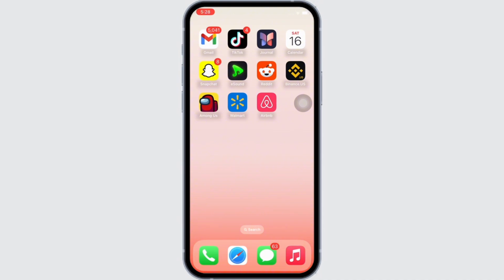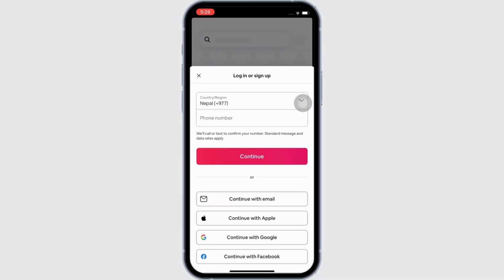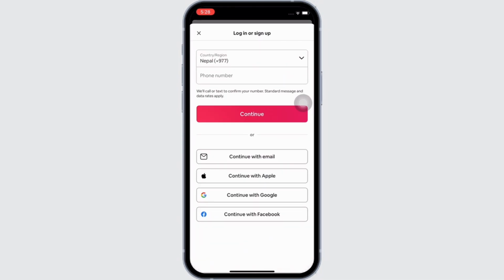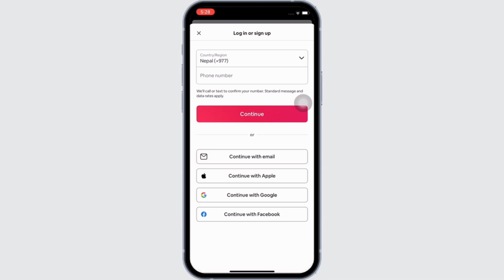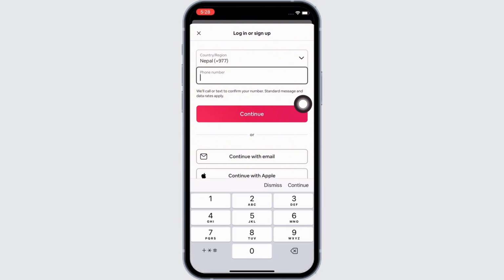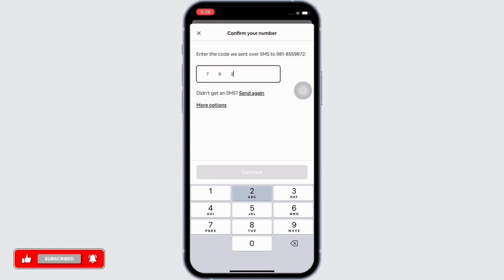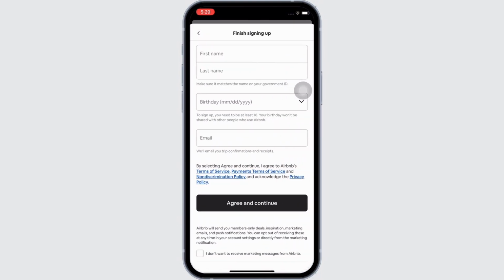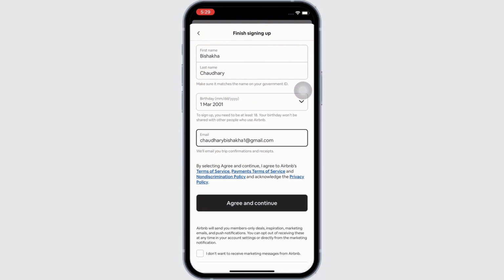How to Register for Airbnb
Wondering how do I register for Airbnb? You're in luck! In this tutorial, I'll walk you through the process step by step, making it easy for you to join the Airbnb community. Whether you're a traveler looking for unique accommodations or a host wanting to list your space, registering for Airbnb is the first step. Let's dive in and get you started on your Airbnb journey!

Timestamps:

0:00 - Introduction: Exploring How Do I Register for Airbnb
0:10 - Creating Your Airbnb Account
0:20 - Verifying Your Identity and Completing Registration